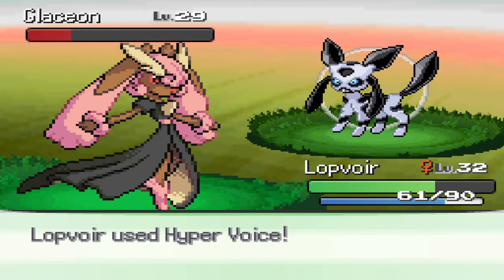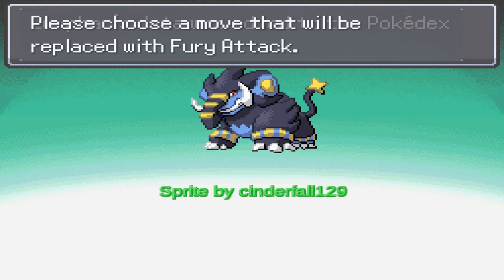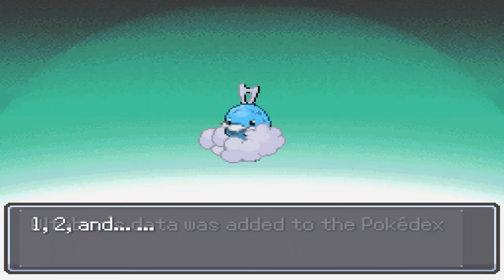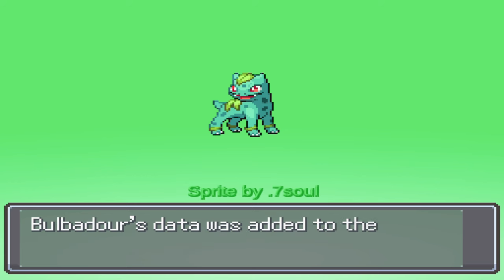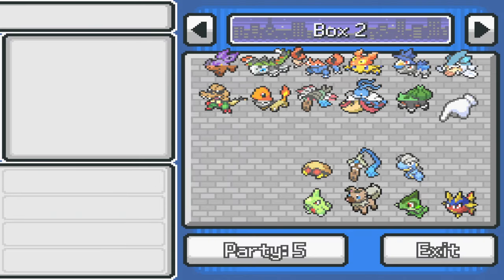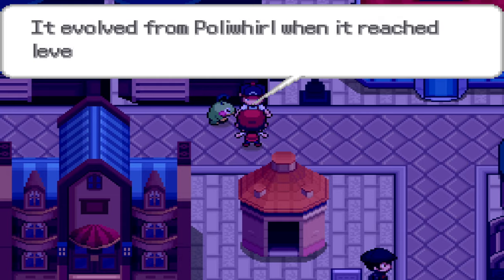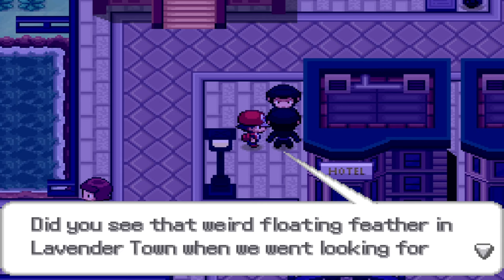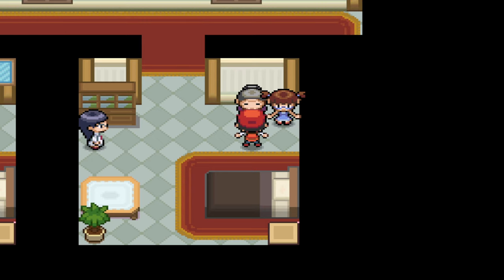Pokemon Infinite Fusion Blind Playthrough with Chaos part 48: Milotic & Altaria Fusion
Also we made it to Celadon but Altatic is way more important

Pokémon Infinite Fusion is a Pokémon fangame where you can fuse any Pokémon together to create over 215,000 new species. The game is based on Japeal's Pokémon Fusion Generator and is supported by a community of artists that create new sprites every day. The game takes place in the Kanto region, the same region used in Pokemon Red, Blue, Yellow, Firered, and Leafgreen. It uses a custom version of this region where the routes are not 1 to 1 with the original games.

Pokemon Infinite Fusion also contains multiple game modes, such as Classic, Modern, and Randomized. Depending on the game mode you can encounter different Pokemon, as Classic focuses more on the original Gen 1 Pokemon, while Modern includes Pokemon from multiple generations. The game also has difficulty settings, being easy, normal, or hard.